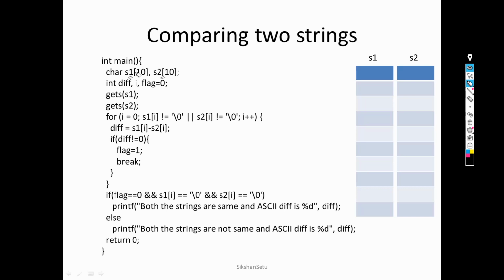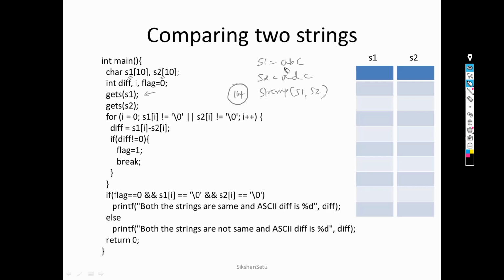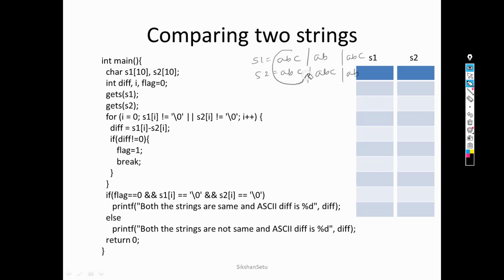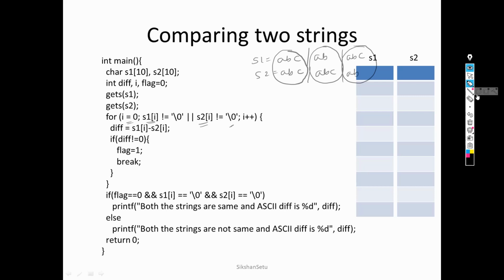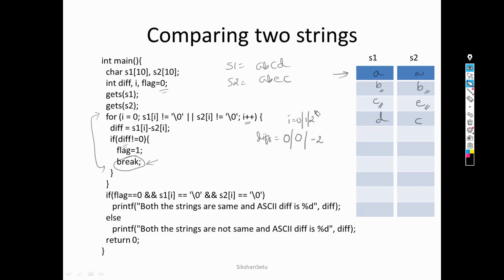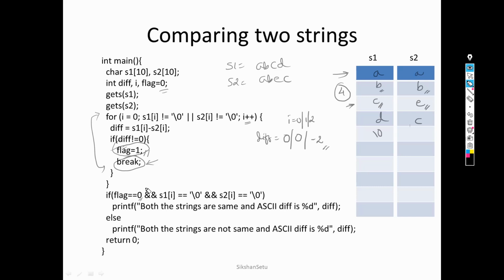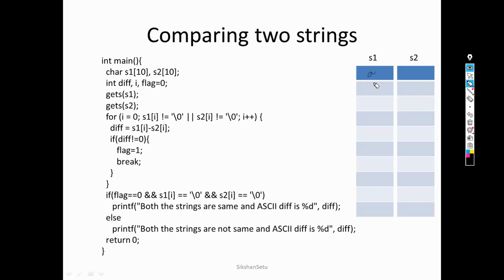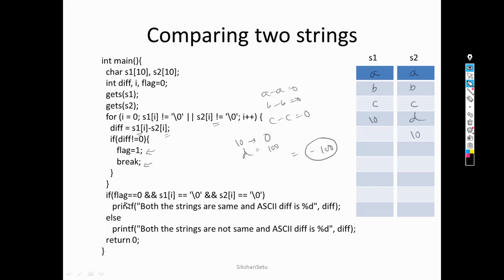Comparing two string without using strcmp()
This video explains about comparing two strings without using strcmp()